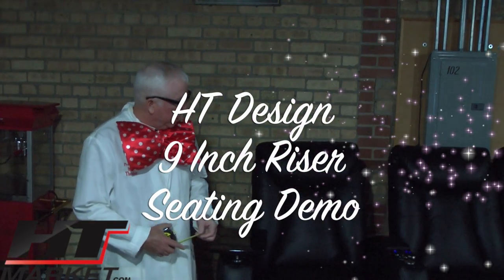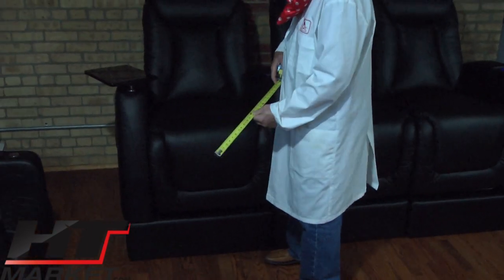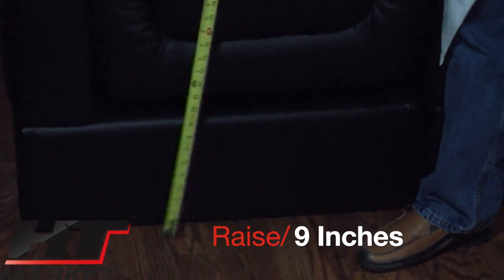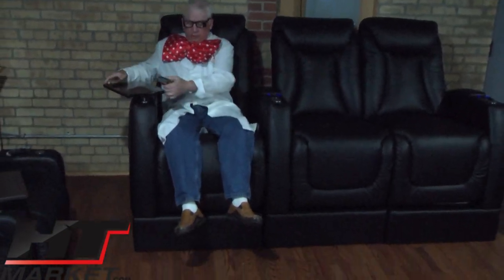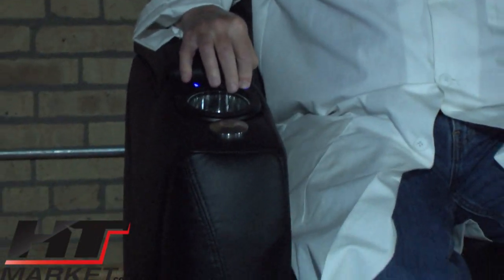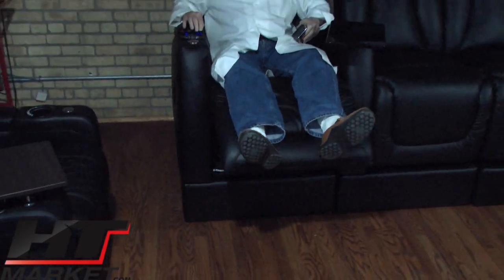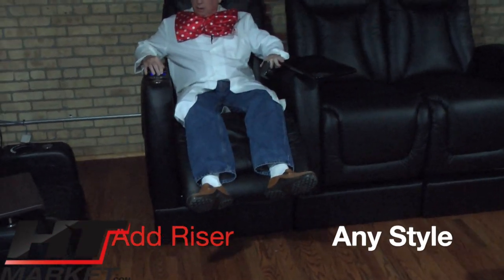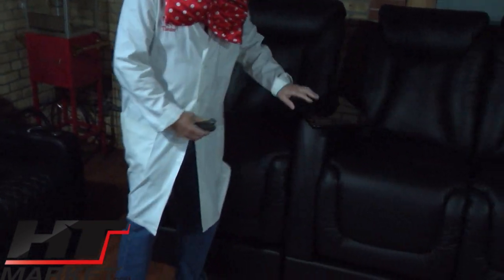HT Design Home Theater Seating with Custom Riser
Shown here is the HT Design Somerset with custom 9 inch riser.  You can order a 9 inch riser for any HT Design style using the link above, multiple configuations available.